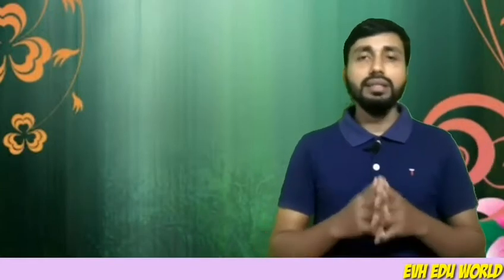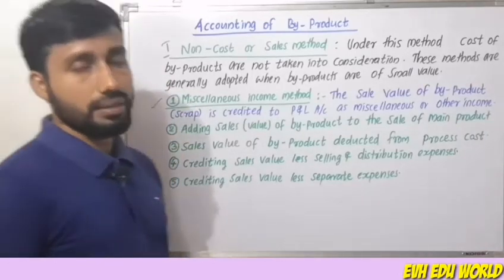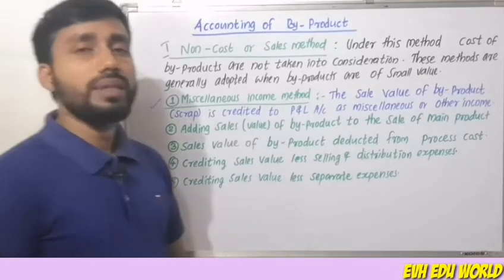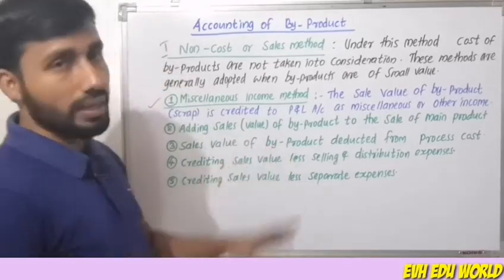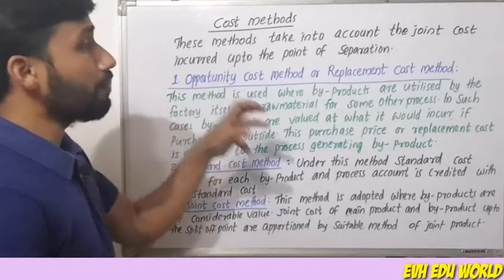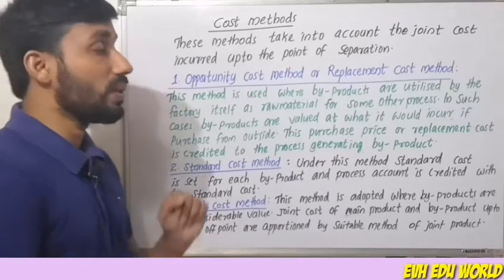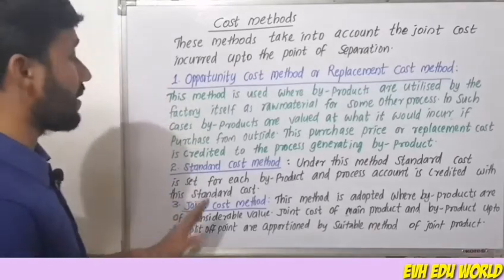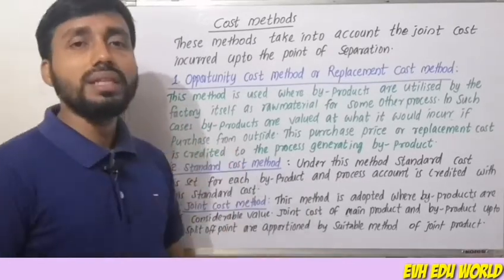ACCOUNTING OF BY-PRODUCT||PROCESS COSTING||PART 19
Accounting treatment of By-product.

PROCESS COSTING

Join
 Watsapp
group